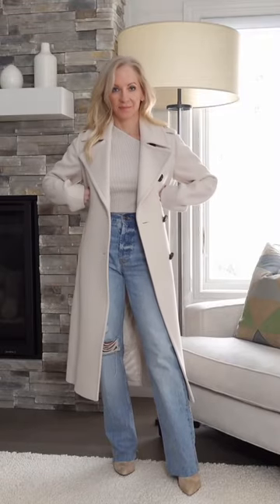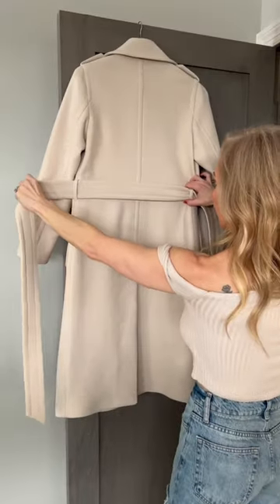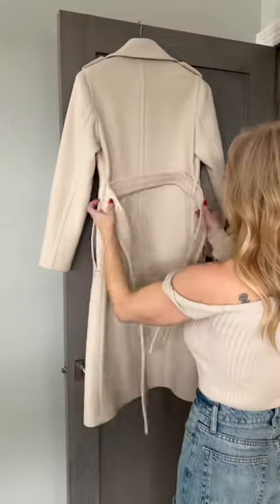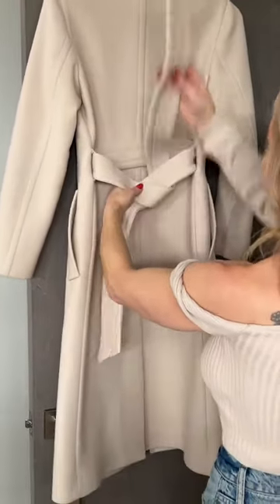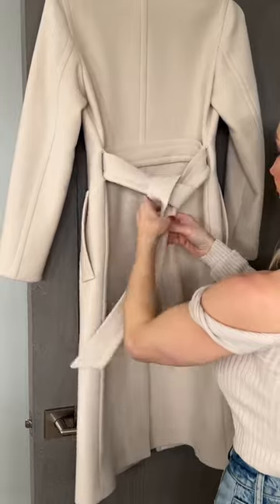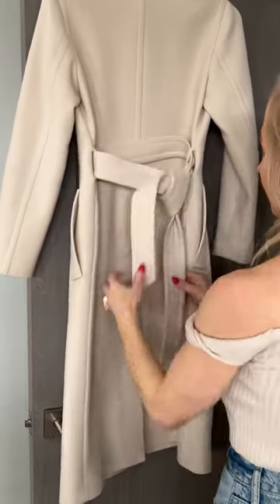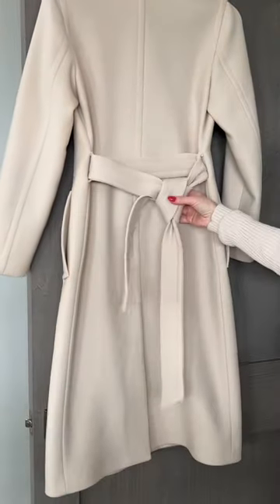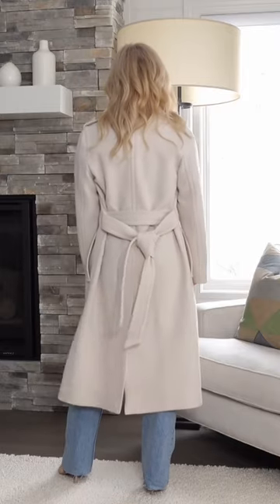How Tie a Trench Coat Belt!